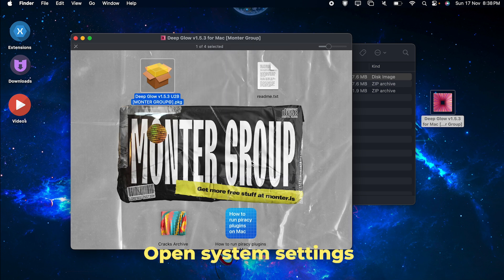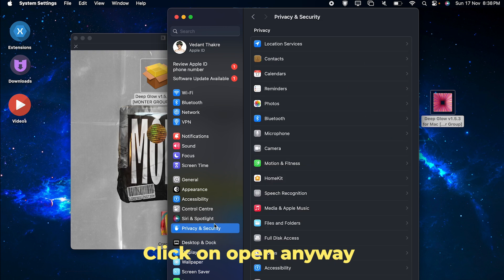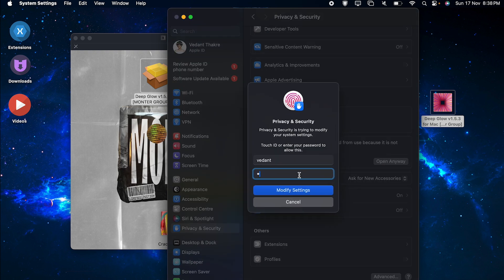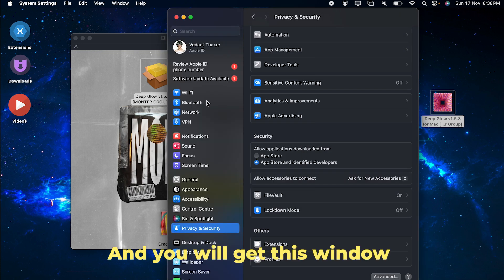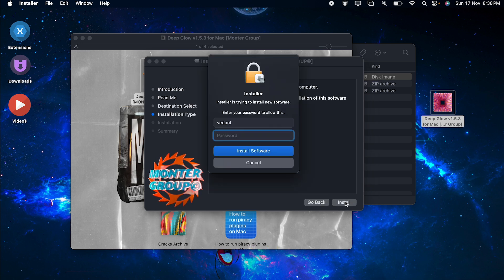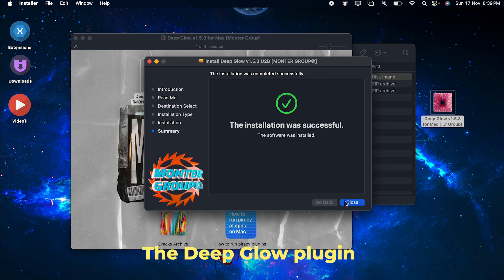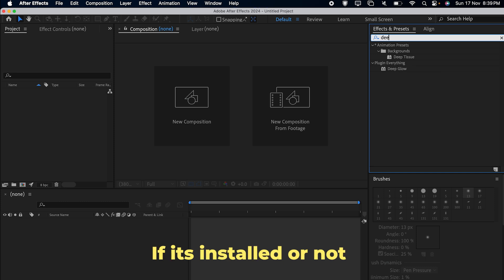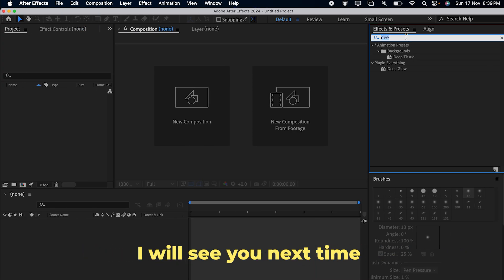How To Install DEEP GLOW In After Effects 2024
In this video, I will show you How To Install DEEP GLOW In After Effects 2024. We will see step by step tutorial on how to install and use Deep Glow Plugin In After Effects.